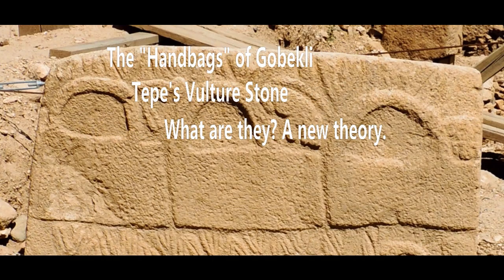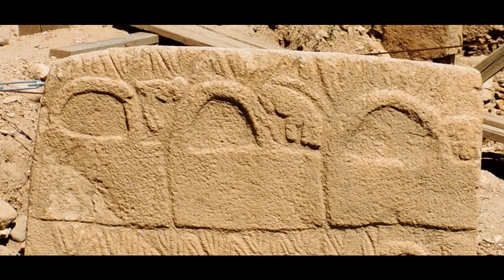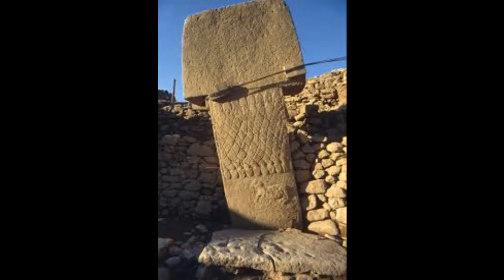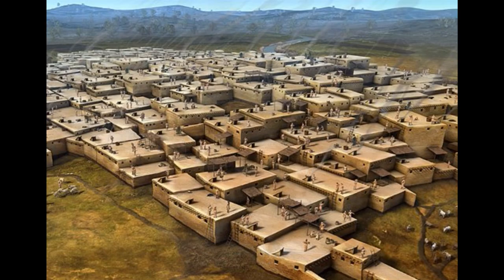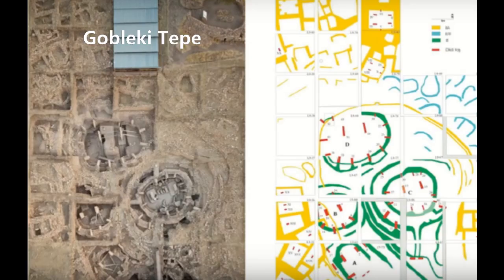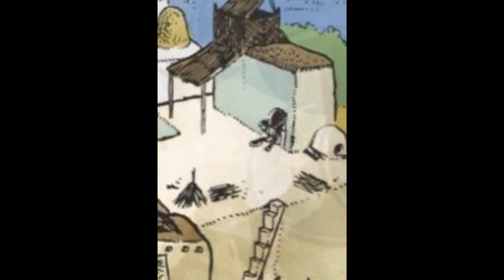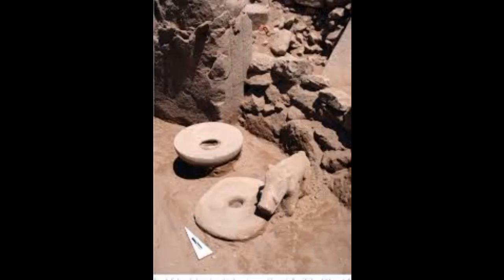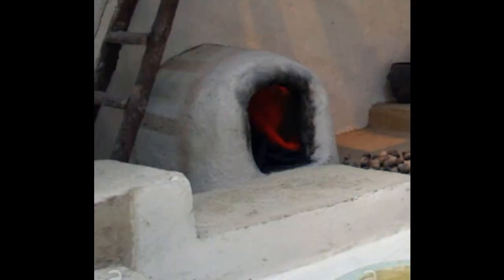Gobekli Handbags. What are they? 2 New Theories May Solve Mystery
No one has yet definitively deciphered the meaning of the mysterious "handbags" of Gobekli Tepe, Pillar 43, "The Vulture Stone". until now? 2 new theories I present may have the mystery solved!